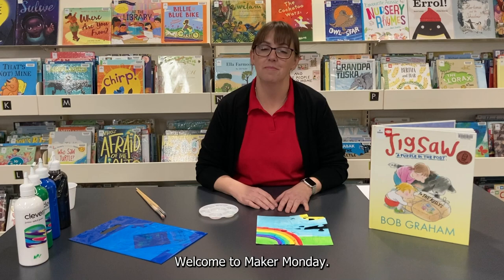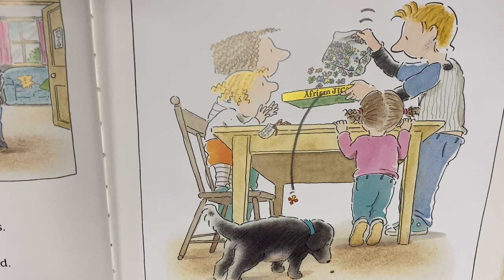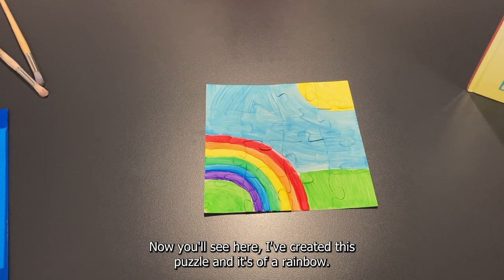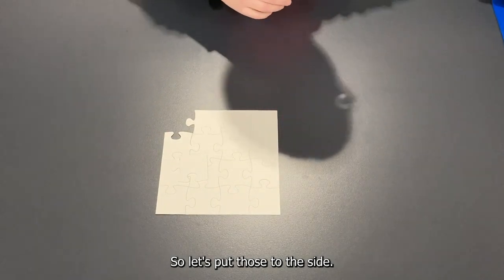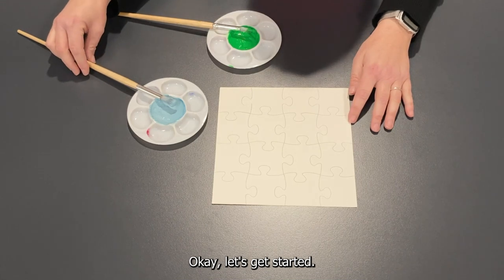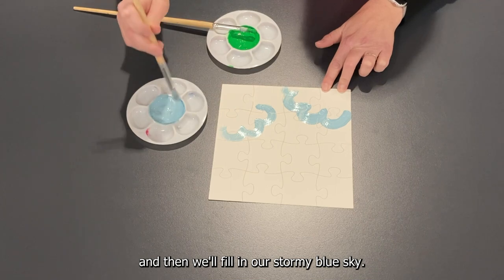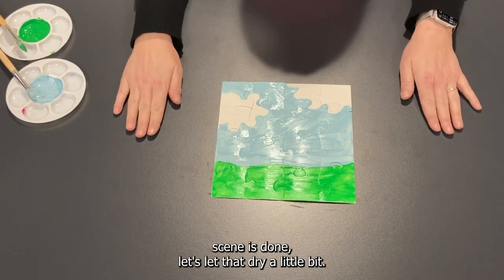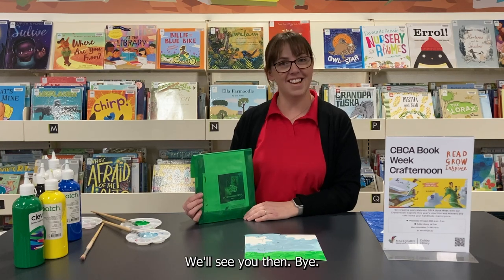Maker Monday: Jigsaws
Create your own jigsaw puzzle, inspired by CBCA Book Week shortlisted title Jigsaw: a Puzzle in the Post by Bob Graham.